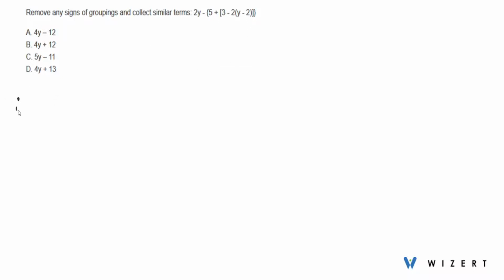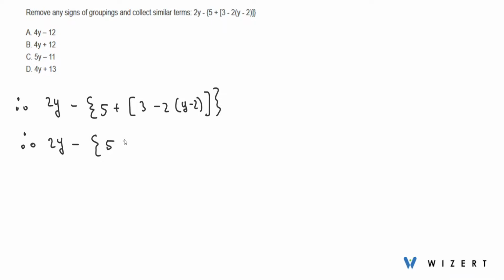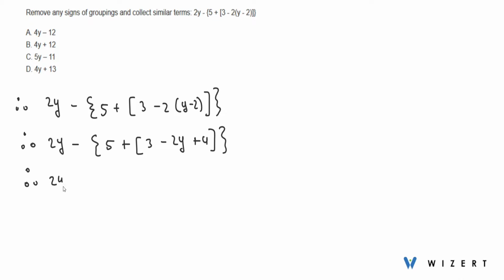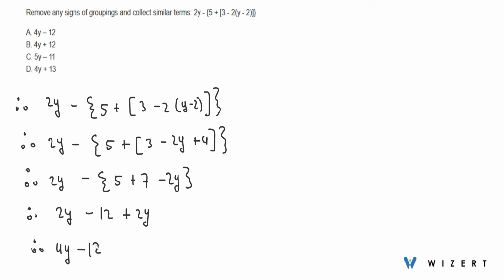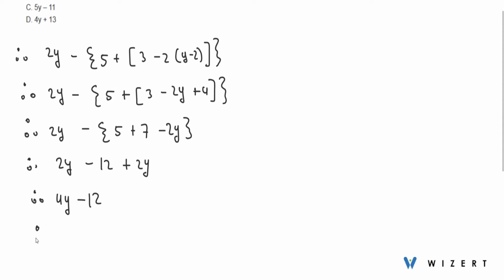Maths Videos for Grade 8 - Grade 8 Algebraic Identities Video Lessons - Set 1605094240